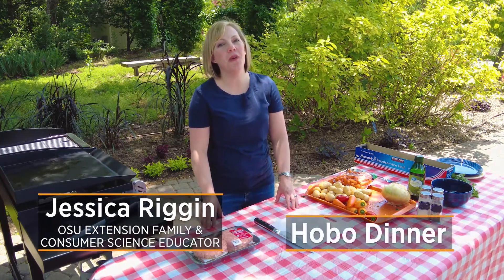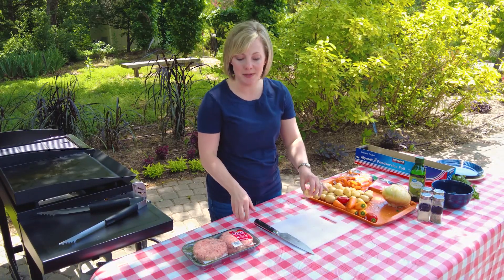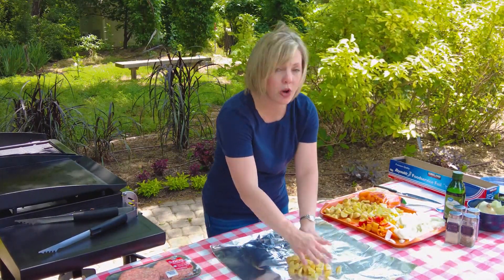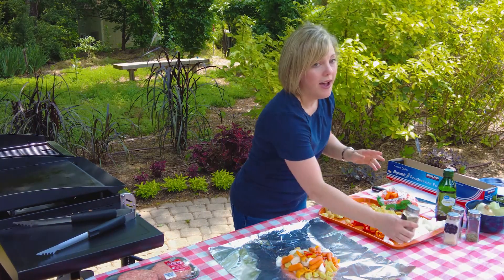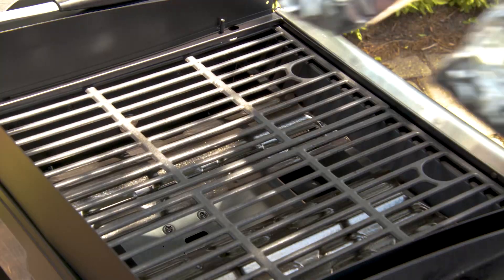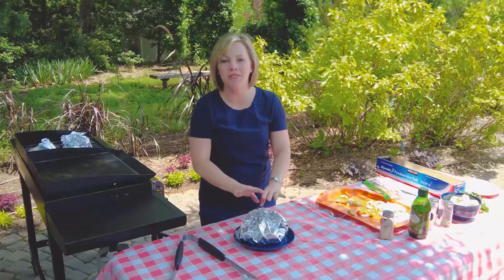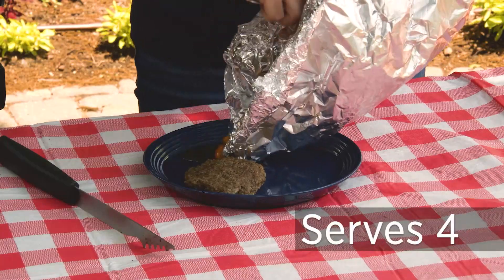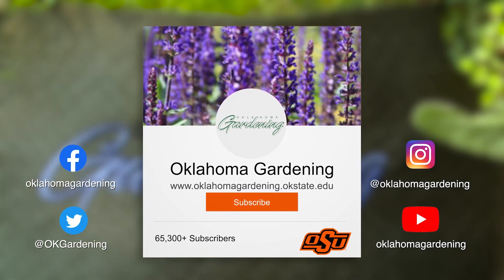Hobo Dinner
Jessica Riggin fires up the grill for an easy-to-make dinner the whole family will enjoy.

Airdate (10/21/2023)
Questions?